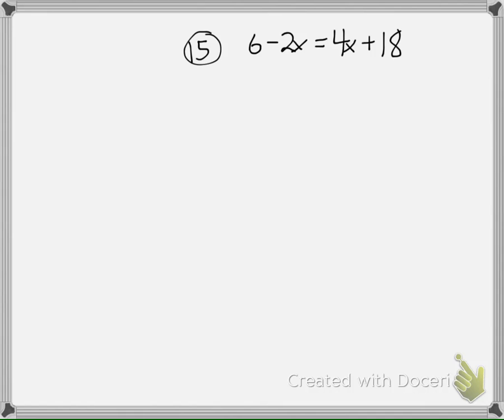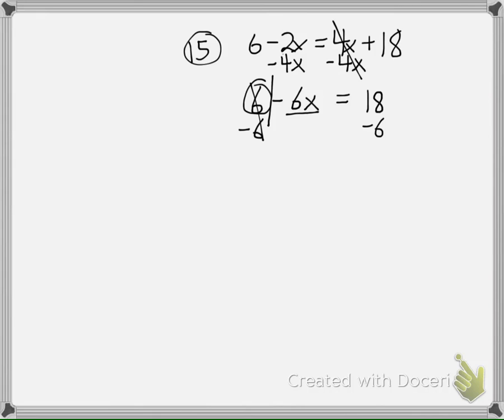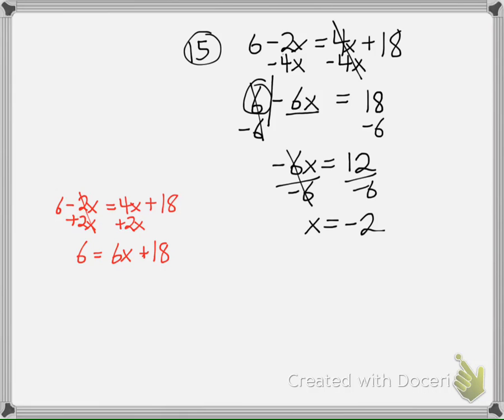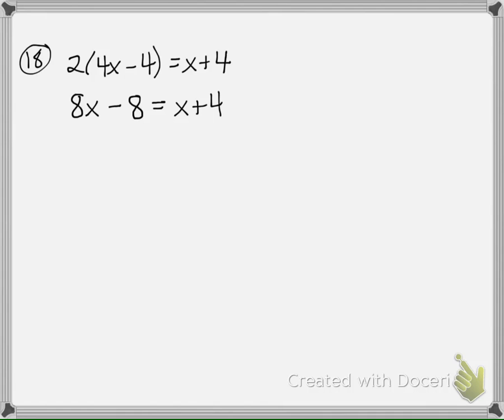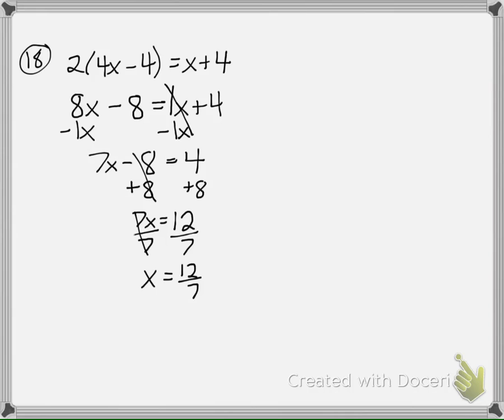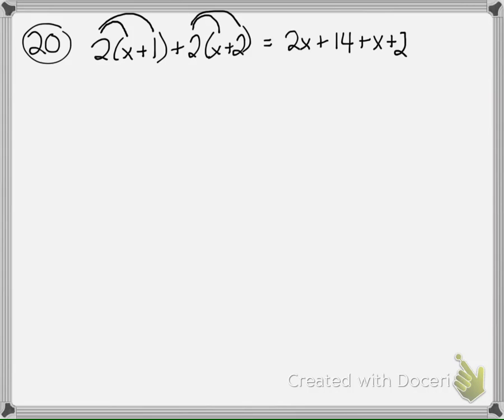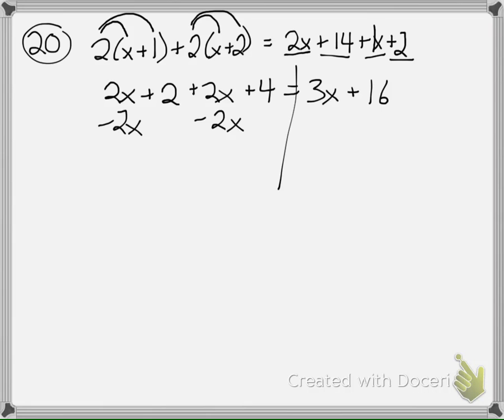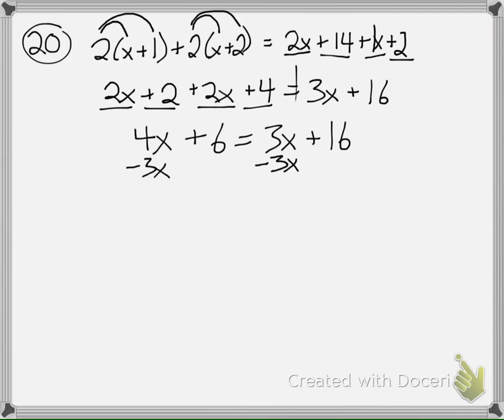Unit 1 - practice test review part one